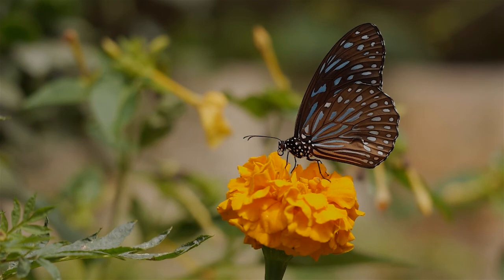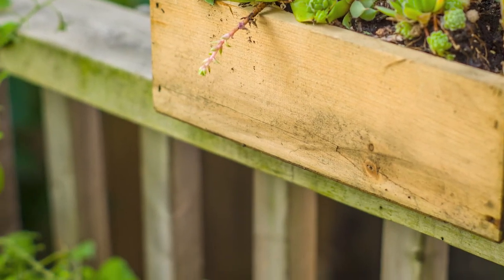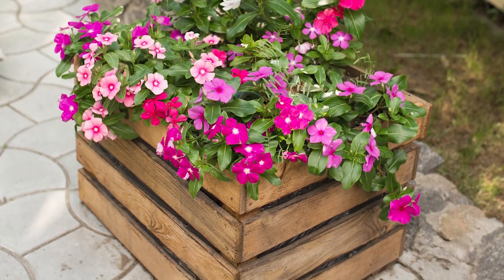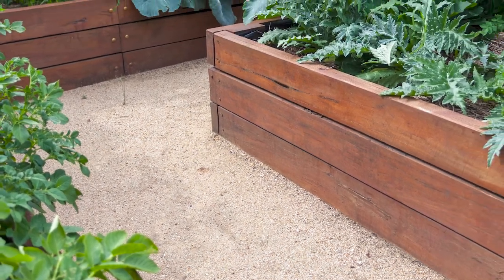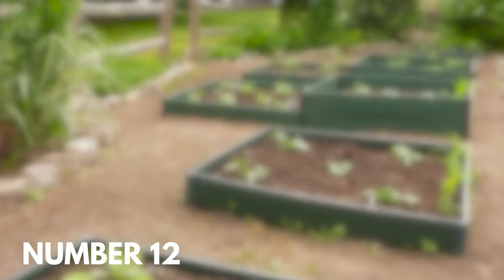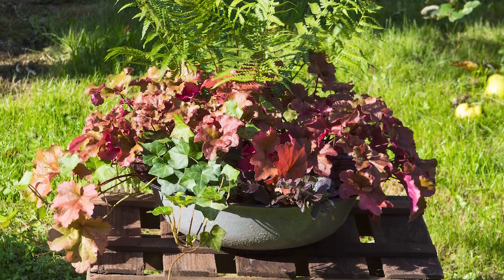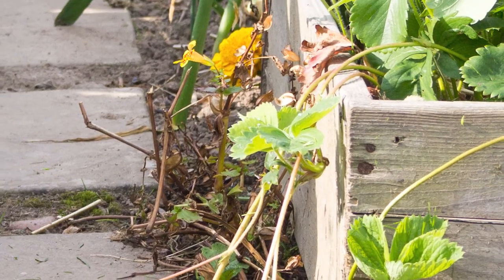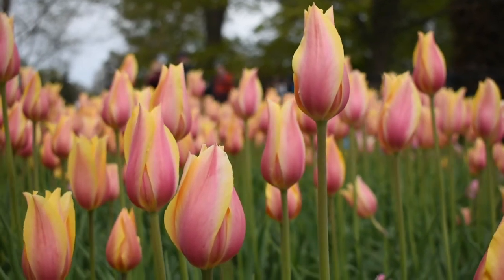Box Garden Ideas [Inspiration Picture Post]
One way to make a staggeringly beautiful garden is to display them in a cascade of boxes. This type of design will most utilize the space in the garden resulting in a freely eccentric garden. Enjoy these box garden ideas our team has laid out for you.

Also, don't hesitate to visit and ask us about your gardening problems. For more ideas and other related topics please visit us